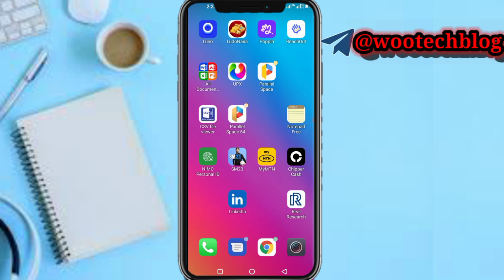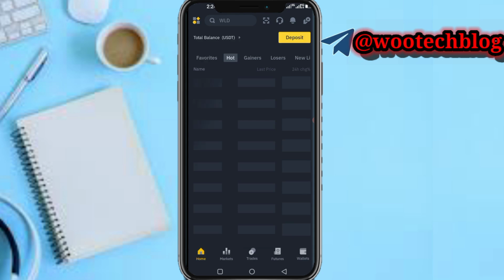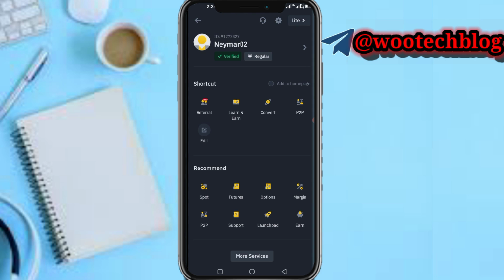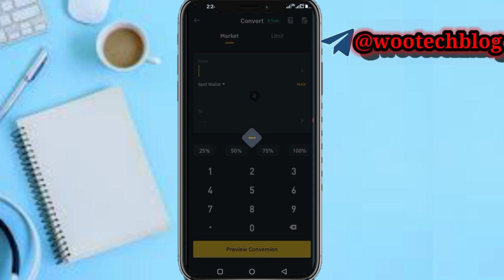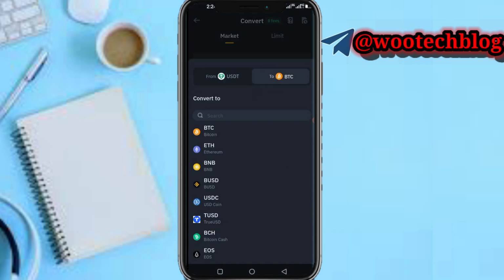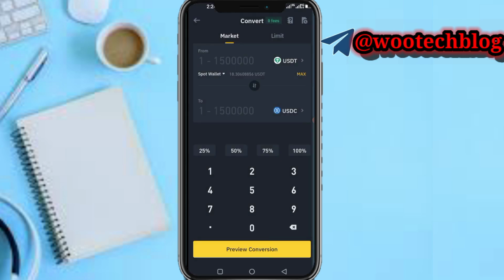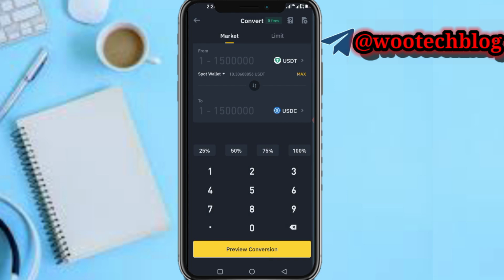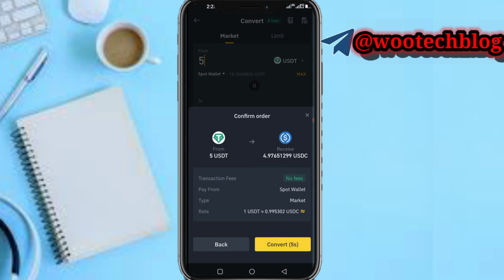How To Convert USDT To USD On Binance (Quick And Easy)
Welcome to our step-by-step guide on converting USDT (Tether) to USD on Binance. To start, we will provide you with a simple overview of the required steps and then delve into them in detail.

🎯 In this tutorial, we will walk you through the entire process, enabling you to effortlessly convert your USDT into USD fiat currency. Follow along and seize the opportunity to transfer your digital assets into traditional currency hassle-free.

91272327

?sub_confirmation=1

My favorite and some recommended crypto exchanges:

Coinstore (spot, margin, futures, launchpads, and huge bonuses when you signup)

MEXC (leverage ETFs trading, spot, futures, launchpads, and trade with low fees)

Bybit (has awesome features for futures trading and up to $30,030 signup bonus)

Okx (superb for automated and copy trading with trading bonuses after signup)

Day Trading QuickStart Guide (This book will help you become a successful trader using proven techniques and strategies)

TradingView (Has powerful tools and real-time data to make informed financial decisions and a market analytic software)

Twitter Handle

🔑 Related Keywords 🔑